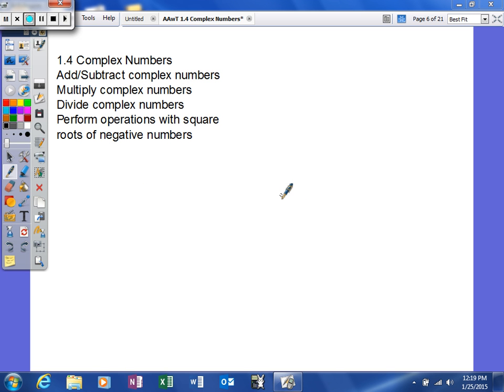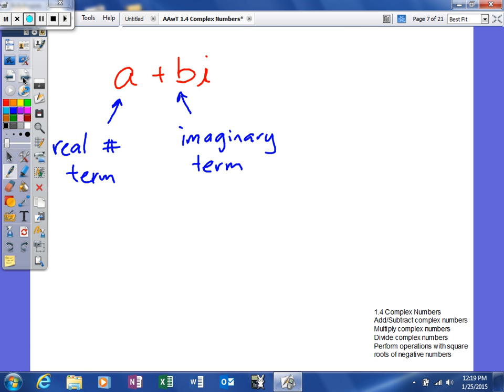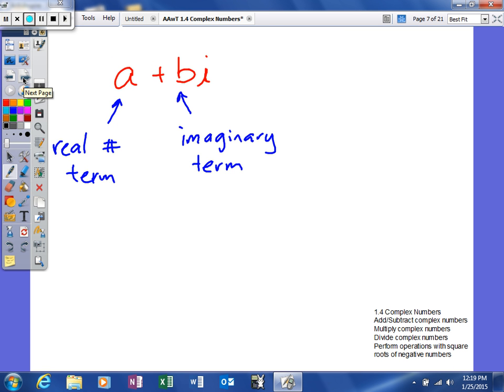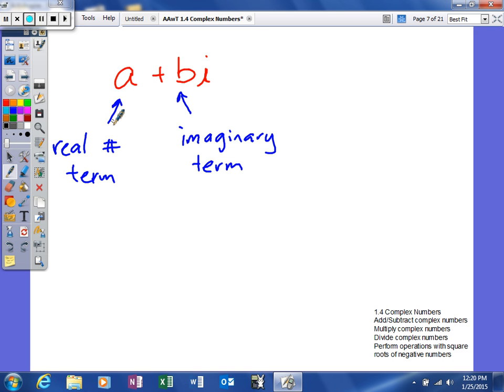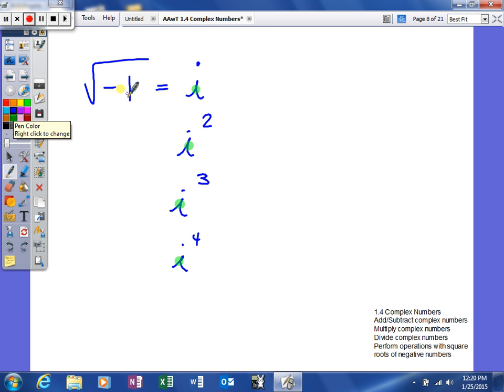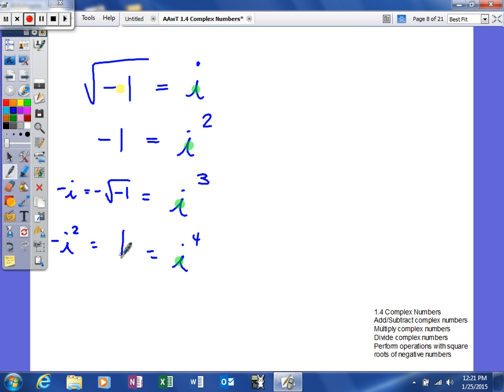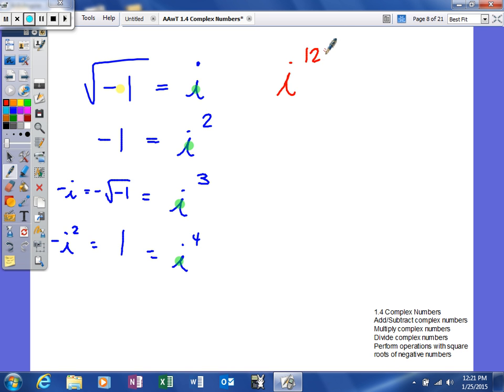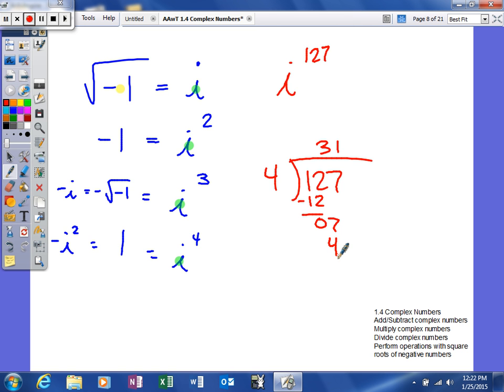1.4 Complex Numbers - Basics